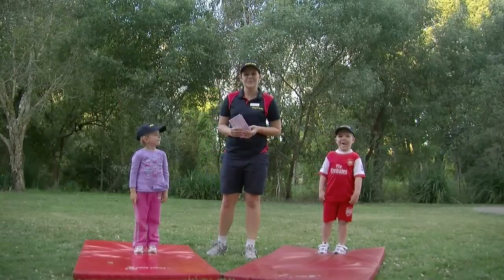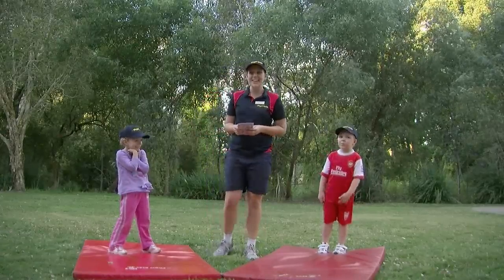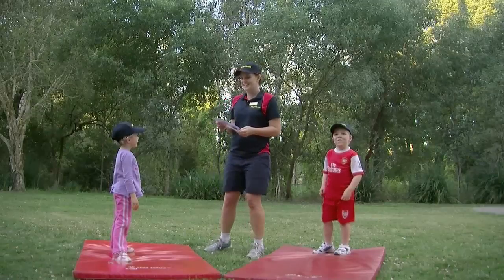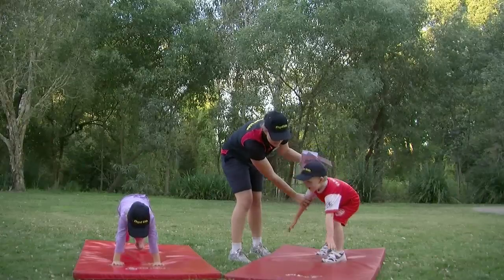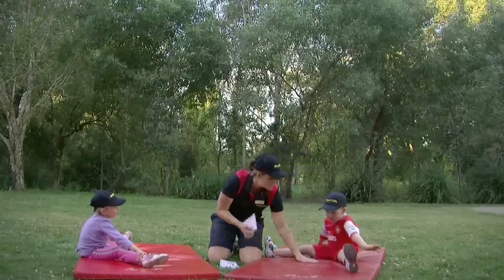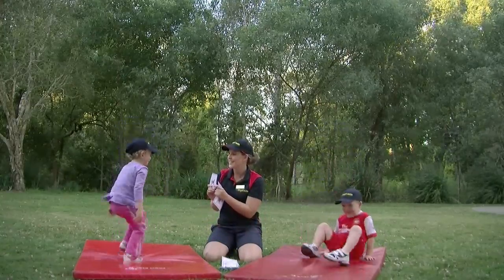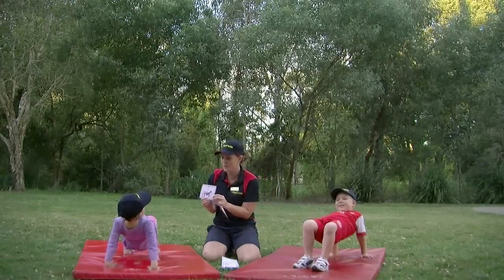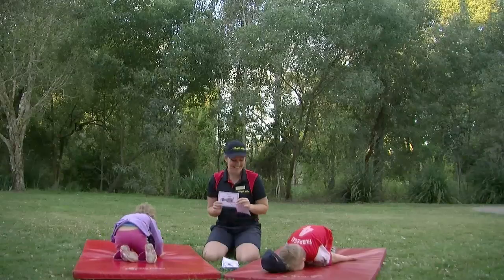Yoga For Kids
Yoga is a great way to stretch muscles and increase flexibility. Physikids instructors teach basic Yoga positions to kids in their daily classes to show children how to stretch their bodies before doing sport or other physical activities. Use the method shown in this video to do Yoga with your child at home or contact Physikids to find out where they are holding classes.

yoga "yoga for kids" "yoga for beginners" "yoga dvd" "yoga workout" "yoga poses" "yoga positions" "yoga mat" "yoga benefits" "yoga children"